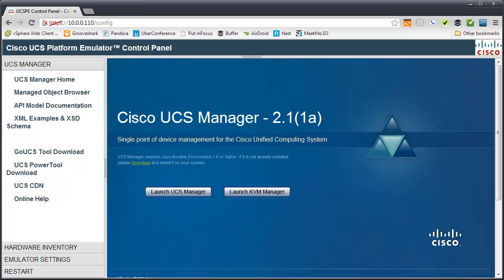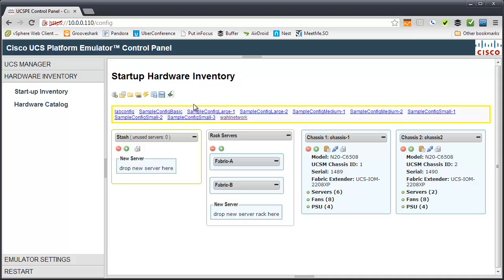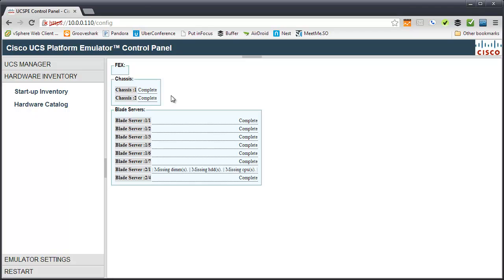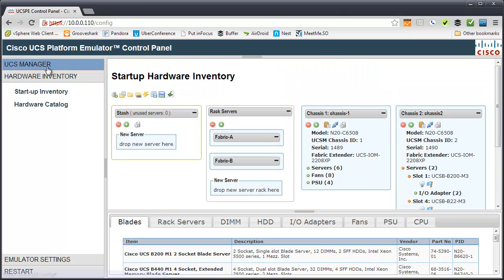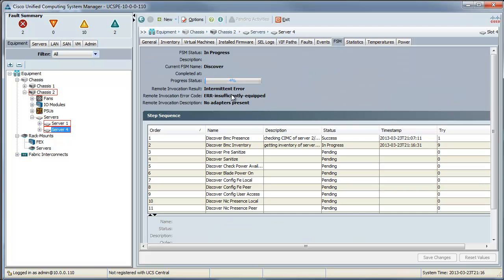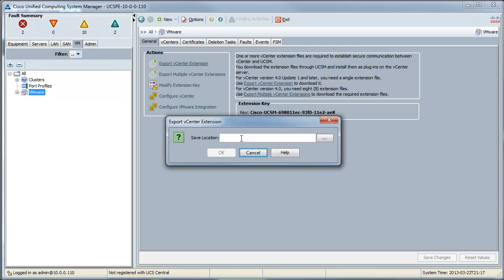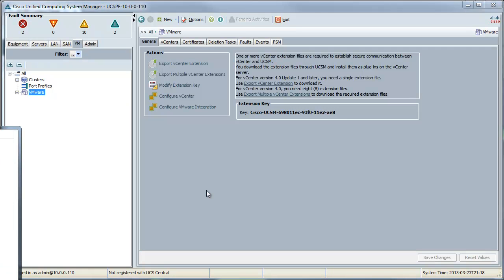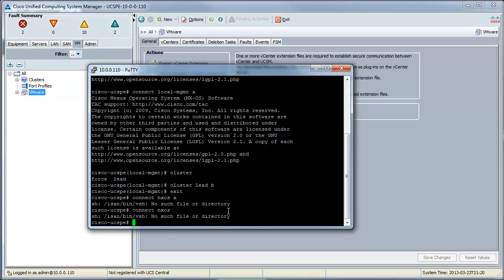The Cisco UCS Platform Emulator Part 2 - Virtual Hardware and Limitations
Need to understand how to save and load virtual hardware configurations in the UCS Platform Emulator? Or, want to know exactly what the different limitations are from normal physical UCS hardware? Watch this video!